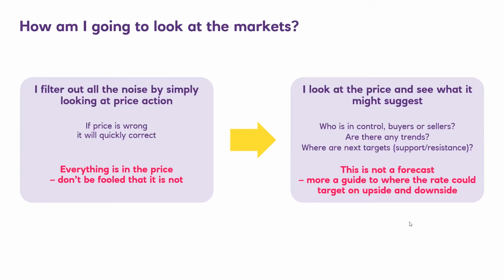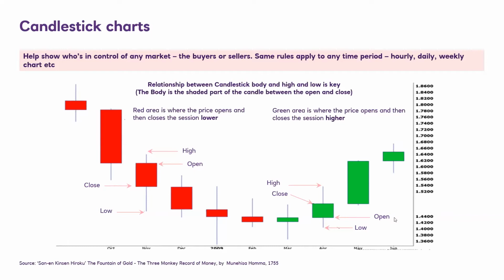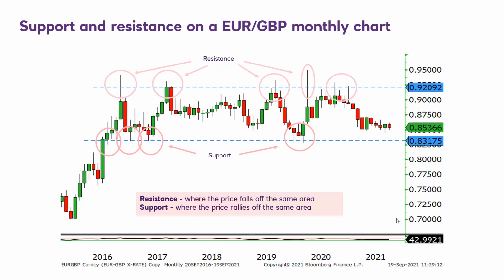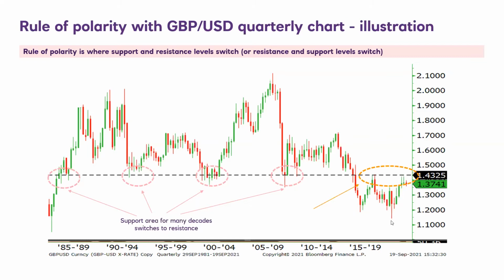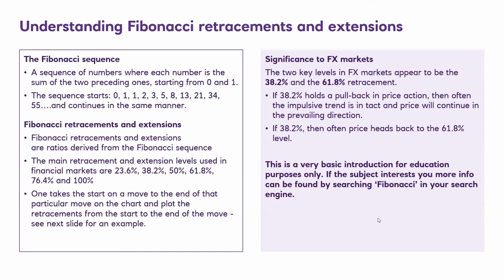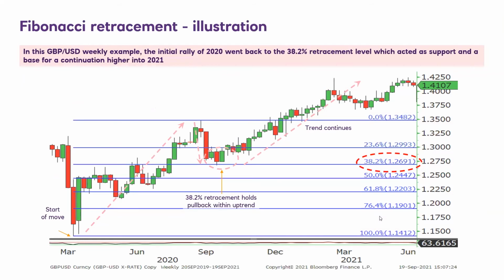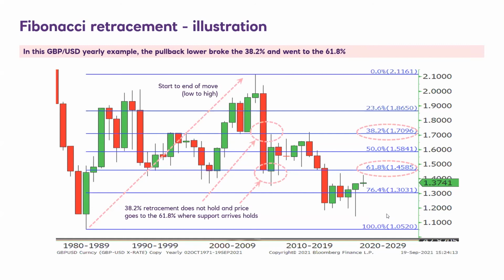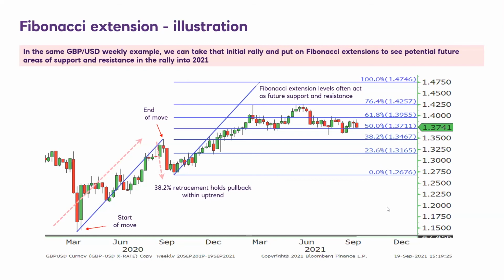FX Webinar – Piers Leslie’s brief explanation to charts